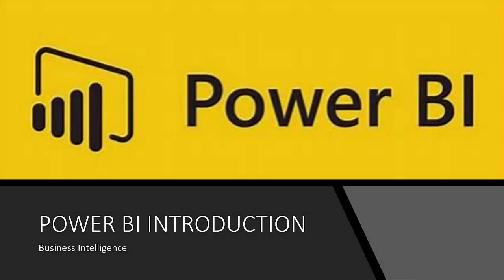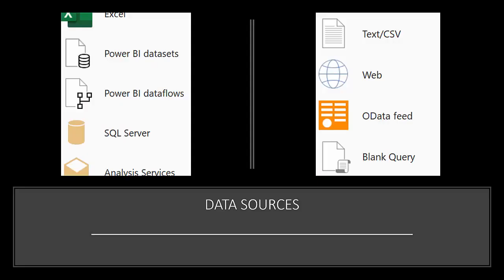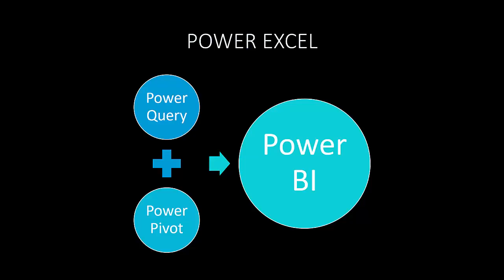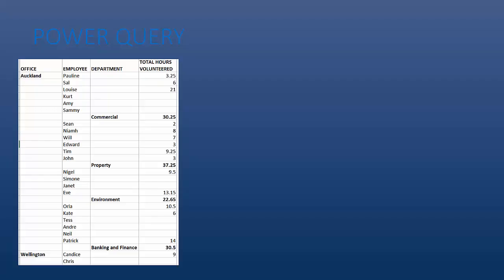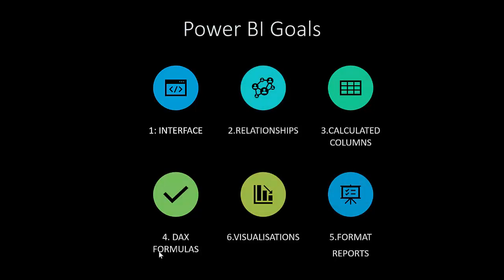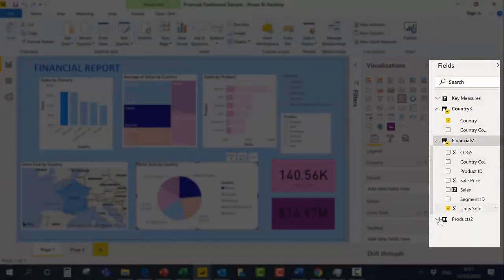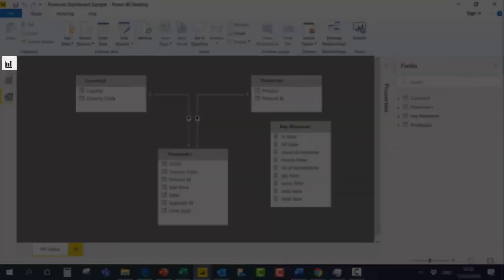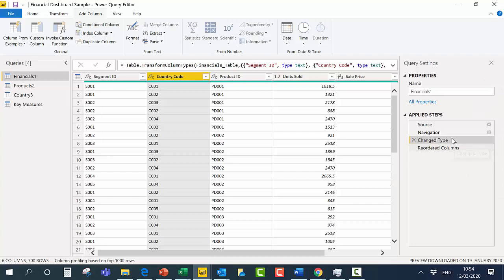What is Power BI?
Get a quick overview and find out what you need to get started in Power BI.